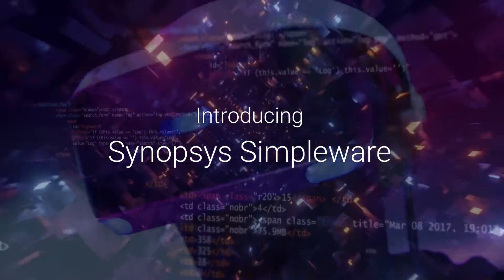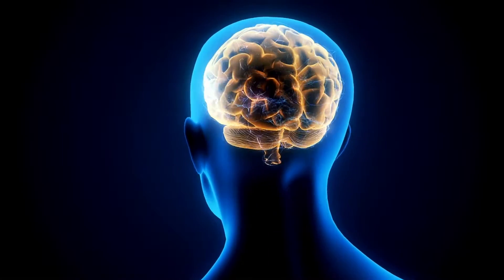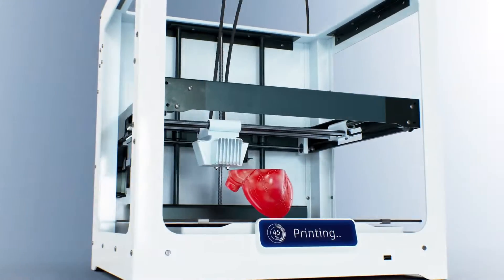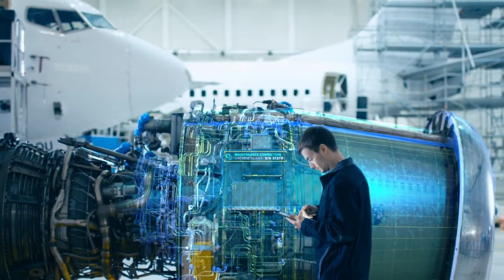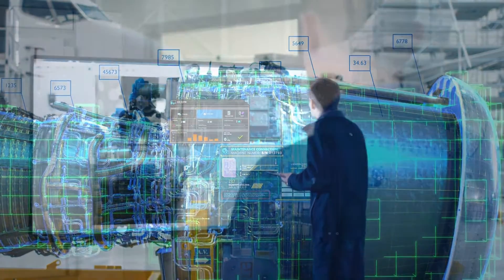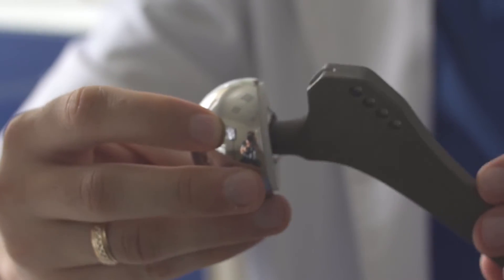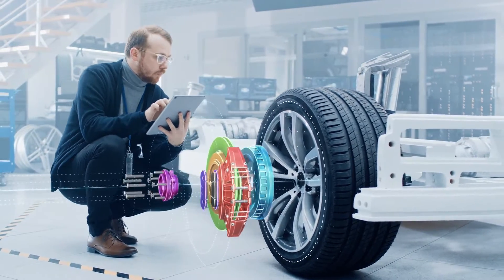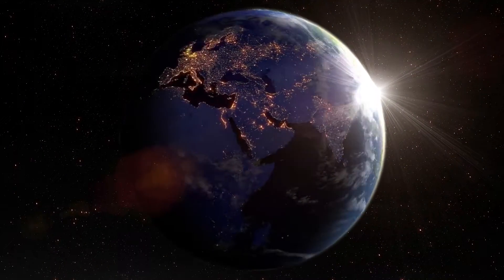Introducing Simpleware Software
High-value workflows demand streamlined computational modeling - learn about how Synopsys Simpleware solves challenges involving complex image data for applications where accuracy is needed first time, every time